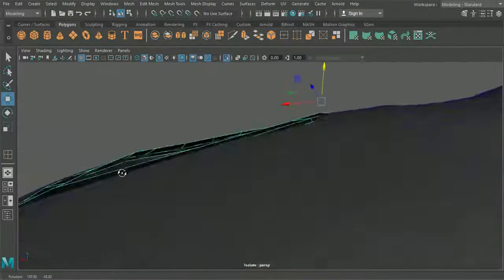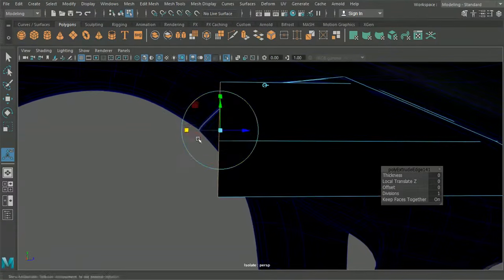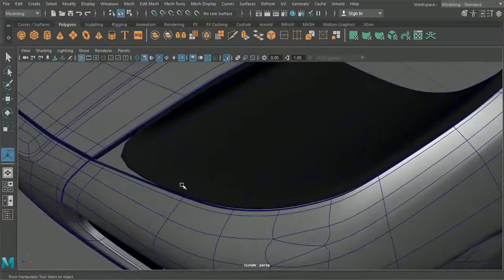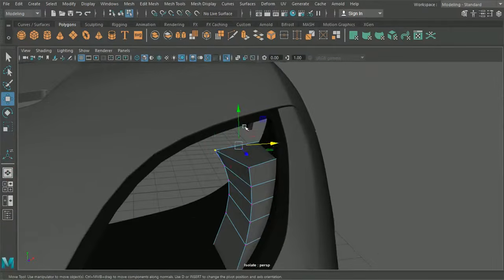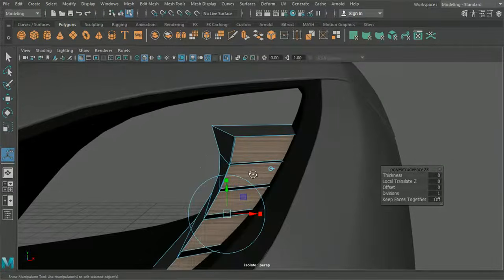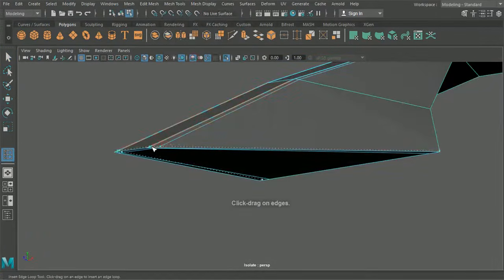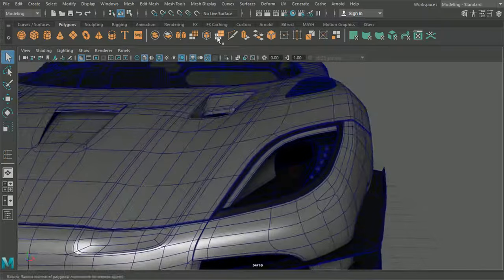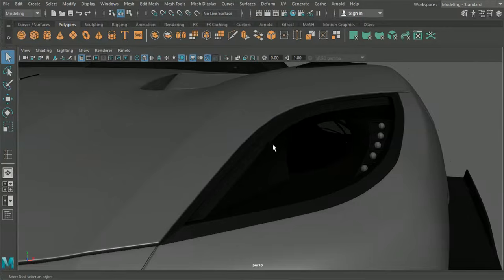3D Car Modeling Tutorial pt.23 | Koenigsegg One:1 | Headlights